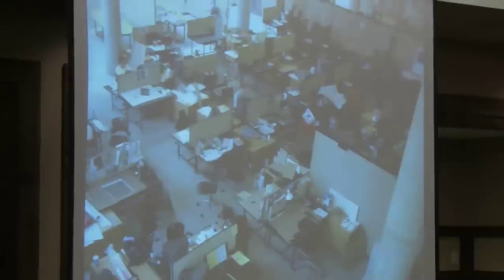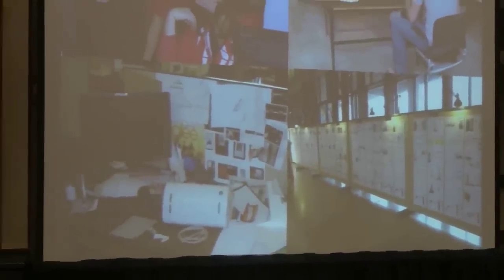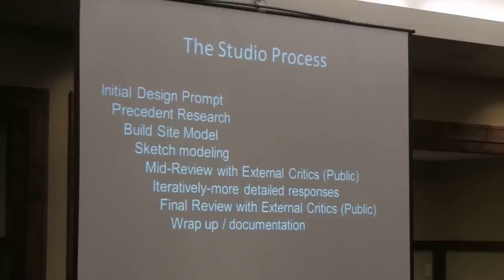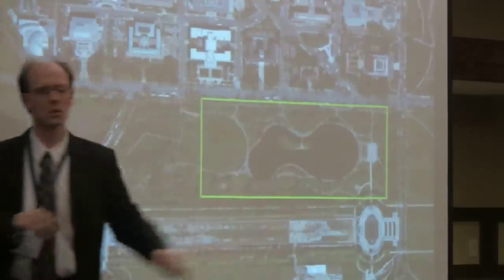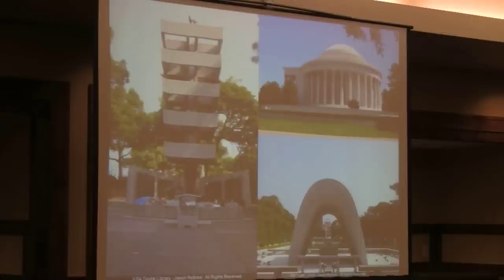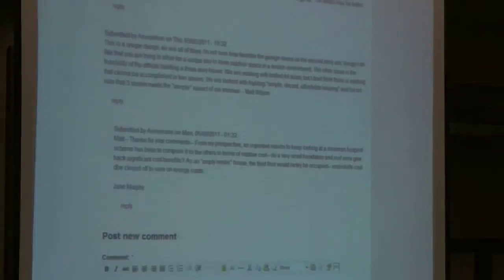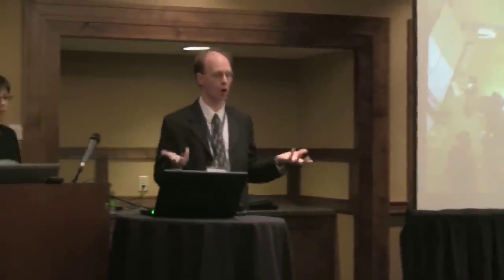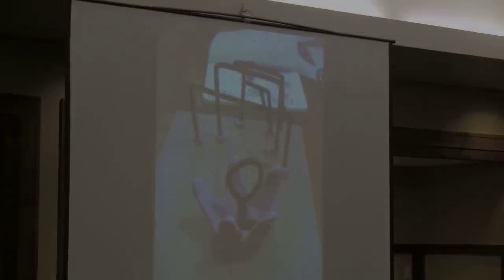Creating a Flexible and Open Learning Environment for the Architectural Studio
Learn how the Knowlton School of Architecture at Ohio State is supporting the architectural studio with an open learning environment.

The Knowlton School of Architecture (KSA) at The Ohio State University educates design professionals in Architecture and related disciplines.  Core learning takes place in the studio, an open space in which groups of learners work through iterative processes to respond to design challenges.  The spirit of openness and peer-to-peer learning are the tenets of studio culture; sharing and learning from fellow students is critical to the learning process.

The studio environment cultivates visual learners who need specialized resources that support a rich image and media environment.  Studios often collaborate with outside parties who may act as clients, jurors, or consultants, which necessitates openness in workflows, content, and systems.  Open workflows and tools that support rich media interaction with external parties are not a part of many traditional learning systems.  Therefore, the KSA web team's response to the studio environment includes two specialized Drupal web applications: the Digital Library, a library of educational digital media that supports the curricula and is host to the School's Open Educational Resources, and Community, a collaboration platform.

Because it is often difficult to use traditional libraries to engage in research and learning that is primarily visual in nature, the Digital Library offers visual materials at the most granular scale.  Maintaining this granularity both maximizes flexibility in the discovery and use of the library's media and enables learners to self direct their learning processes.  The Library contains media that offer "just-in-time" learning opportunities, historic and contemporary examples of architectural techniques, and examples of built works in various phases that further expose the design process to students.  Studio participants can also contribute media directly to the Digital Library, building the collections for future students and others in the discipline.

The Community website provides a collaboration space for studio participants to post their work where peers and external critics can review and comment.  The site is capable of managing the visual documentation used in the studio and also keeps track of students' authored materials, allowing for reuse outside the bounds of their enrollment in a course or at the School.  The iterative nature of the studio is revealed as students post their work in various design phases.  The site, then, captures the evolution of each student's project over the course of the term, and because each posted item has its own visibility control, students may share their work with peers or external audiences.  Planning this site with openness in mind allows for student dialog with external reviewers, but also allows for informal dialog with others who are not enrolled in the course.  Learners using the Community platform may also export media and related metadata to the Digital Library.  This enriches the educational resources in the Digital Library while allowing the School to create efficiencies in data and system management.

Speakers: Lorrie McAllister, Matthew Bernhardt